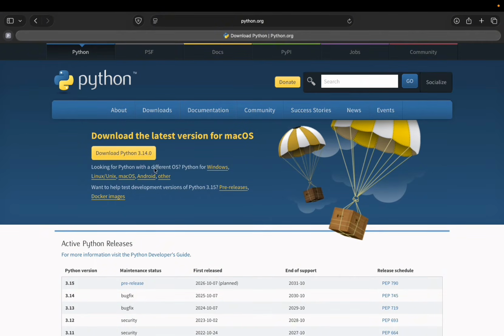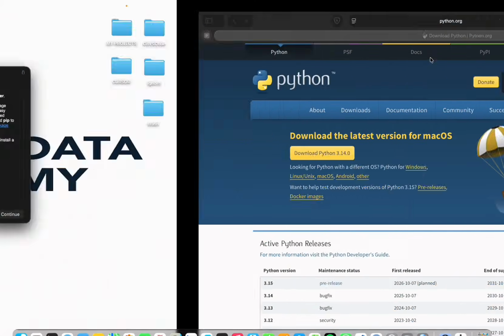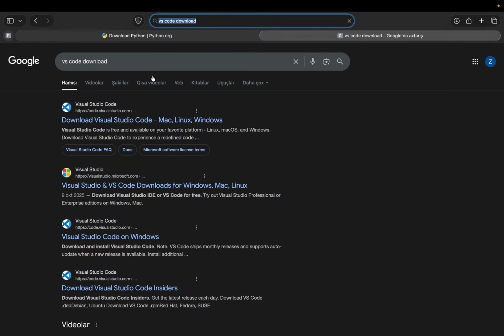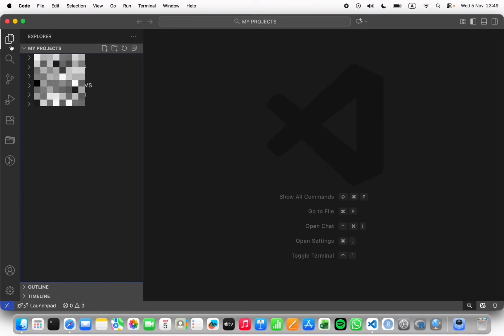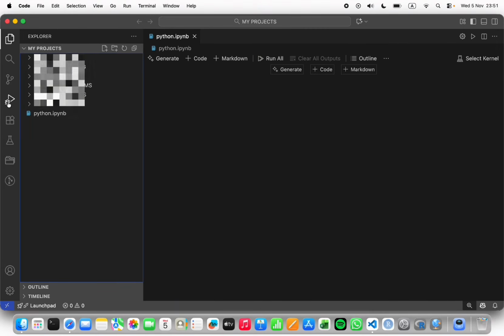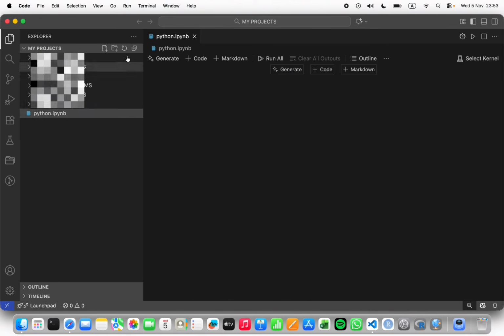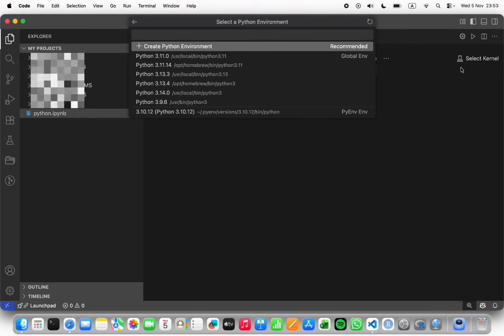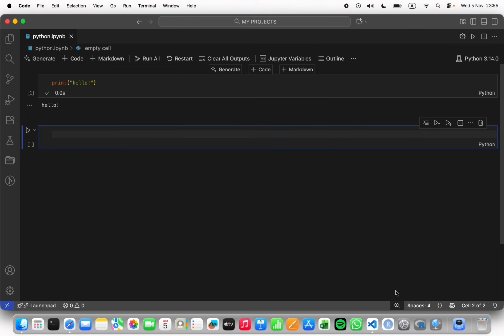How to Install Python & VS Code Tools? | Step-by-Step Guide | python vscode datascience #2025